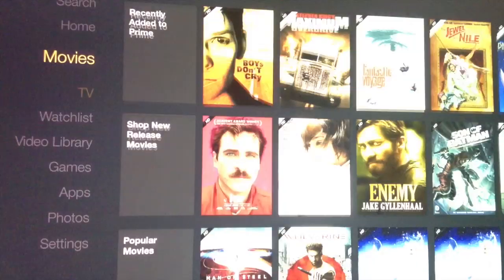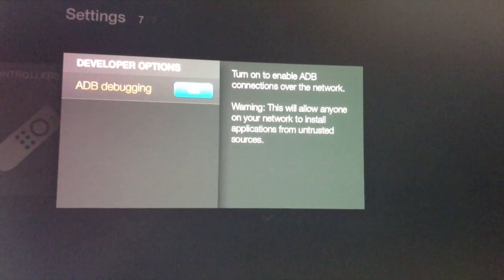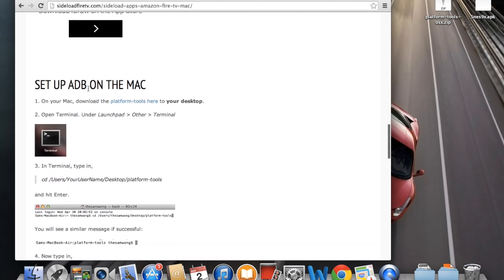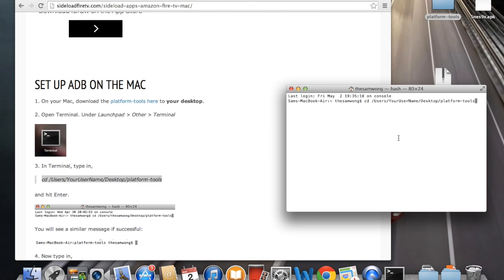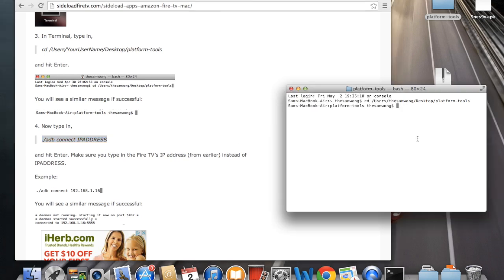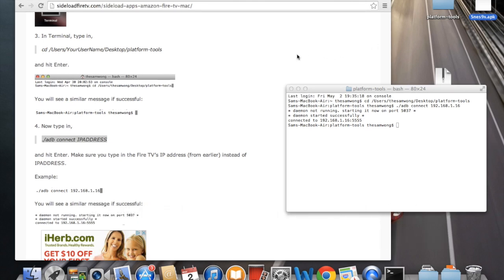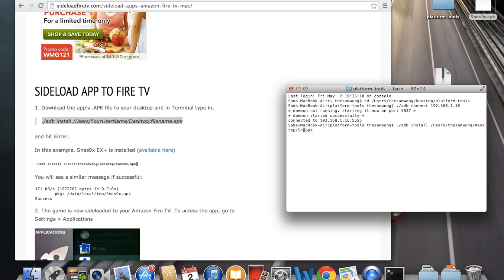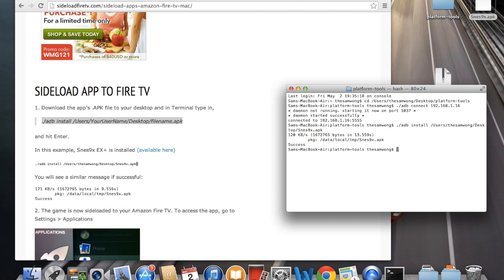Install XBMC to the Amazon Fire TV (or Stick) with a Mac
This tutorial will show you how to sideload XBMC to your FireTV or Fire TV Stick using an Apple computer (Mac OSX).

A step-by-step tutorial and all download files can be found